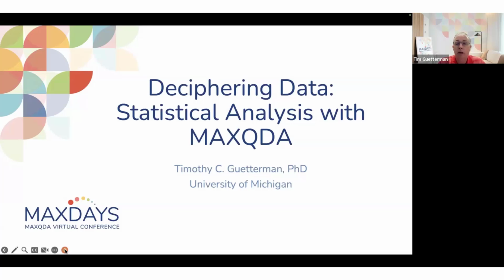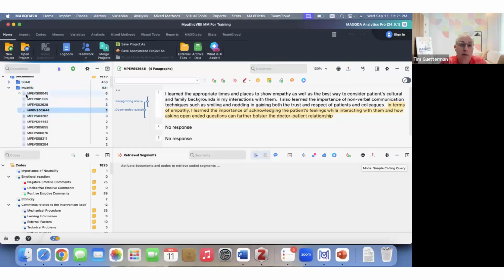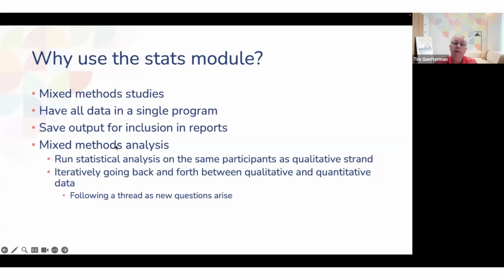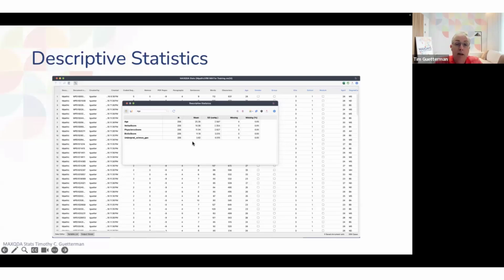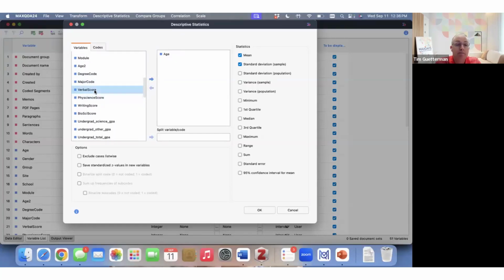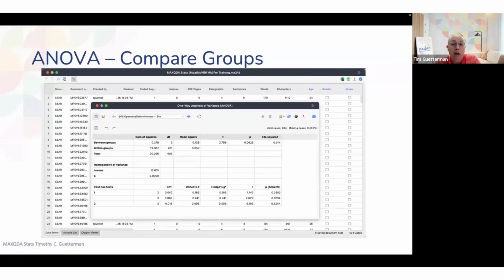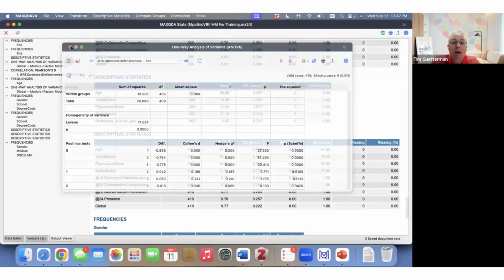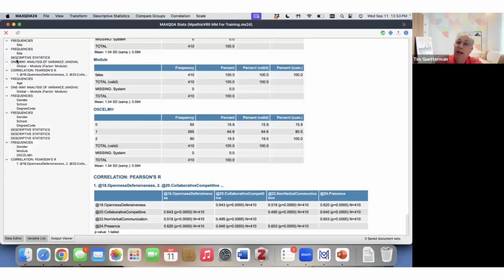MAXDAYS 2024 Spotlight Session: Deciphering Data - Statistical Analysis with MAXQDA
In this session, we will discuss the use of MAXQDA for quantitative statistical analysis. We will begin with discussing how to work with variables in MAXQDA, including adding document variables to qualitative data sources. Next, we will delve into MAXQDA Stats and review the descriptive and inferential analyses available in MAXQDA Stats. Features include descriptive statistics, frequencies, crosstab analyses, t tests, ANOVA, correlation, and scale analysis. Each will be briefly demonstrated live using an actual dataset.